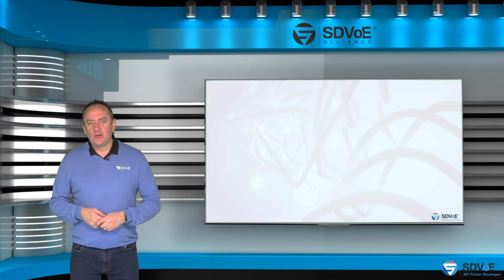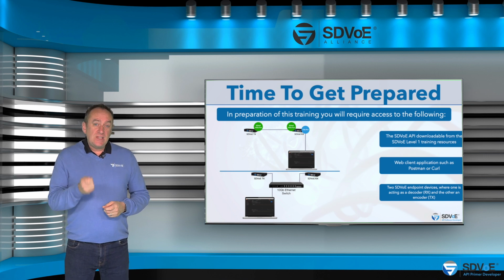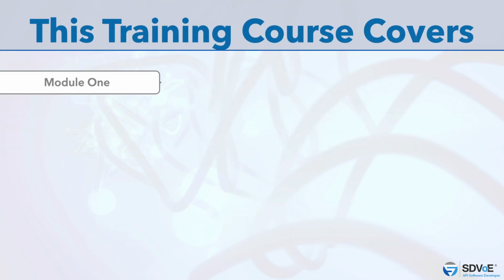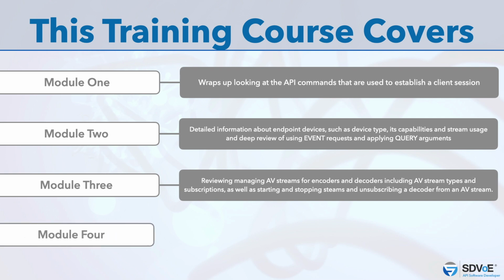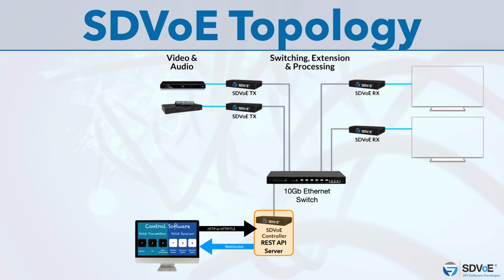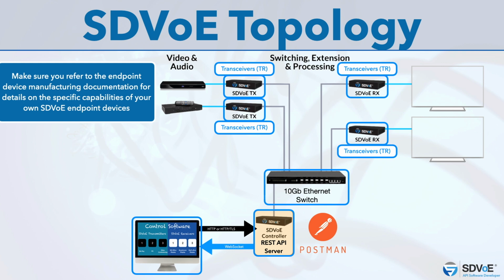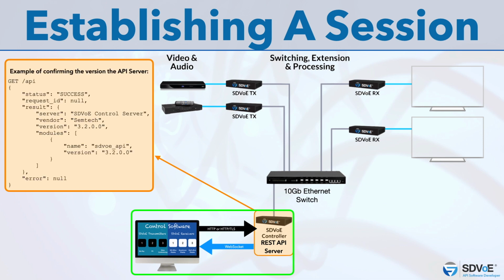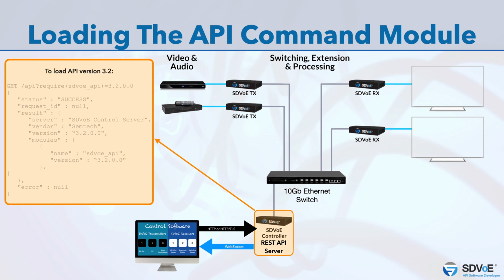Level 2 API Module 1 FINAL